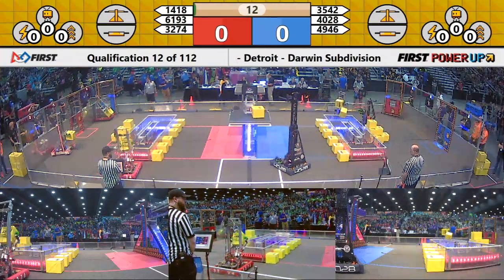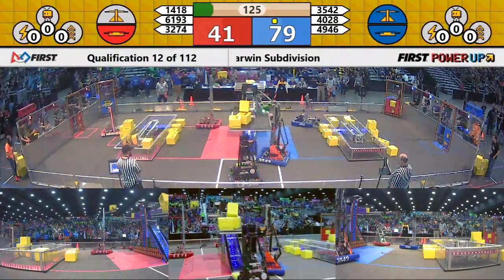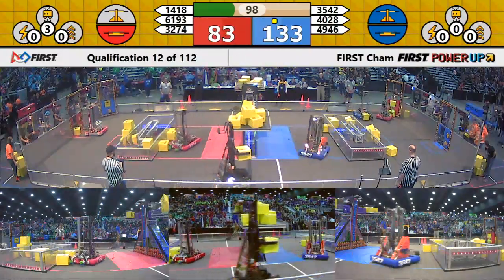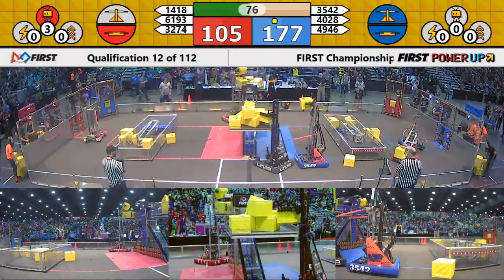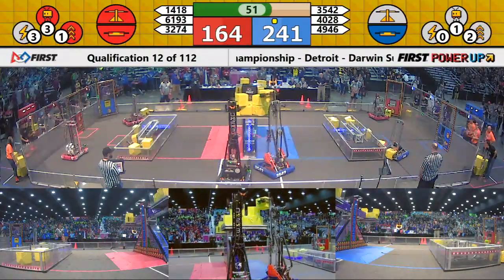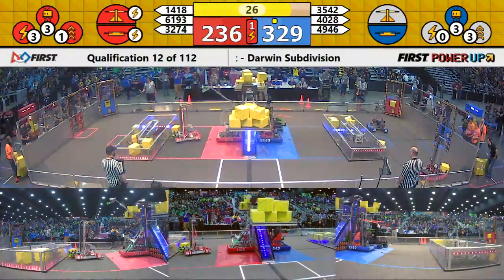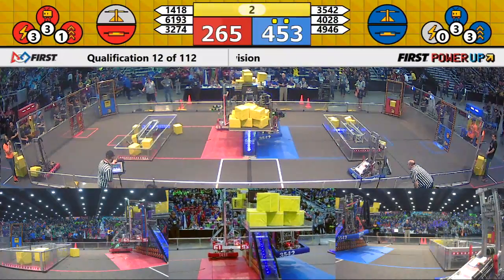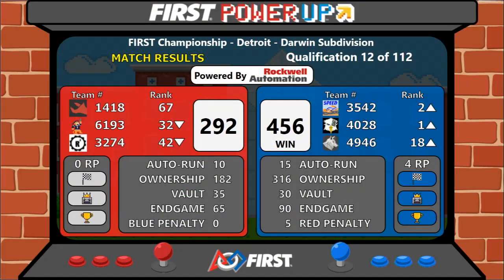Qual 12 - 2018 FIRST Championship - Detroit - Darwin Subdivision